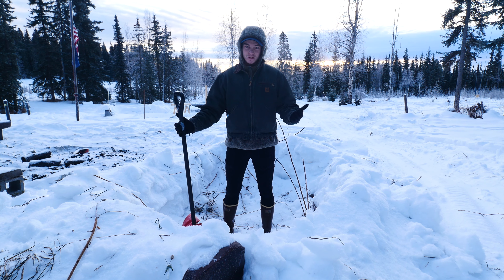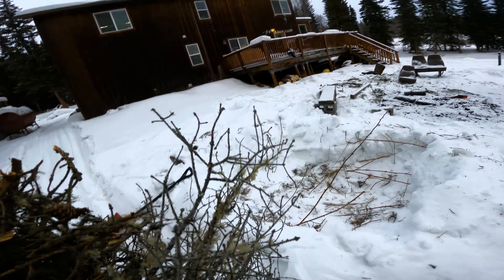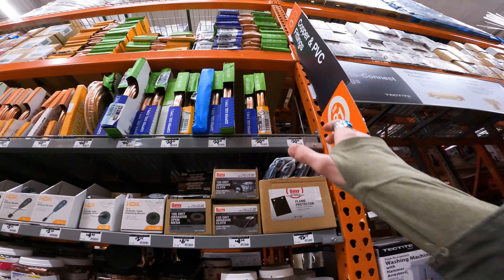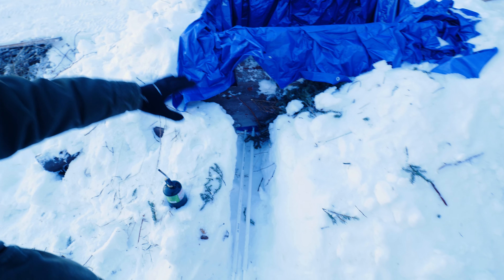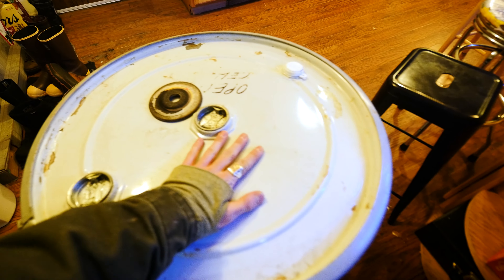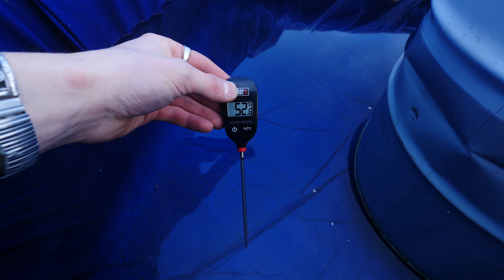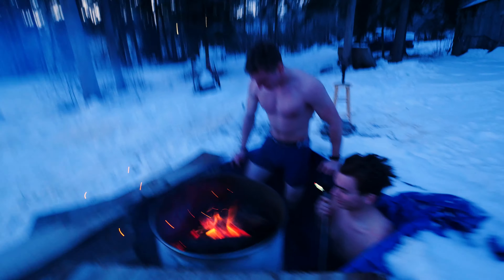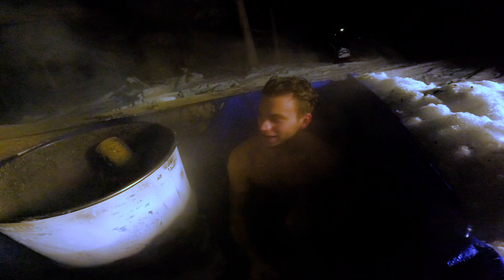Building A Backyard Hot Tub With Snow!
This video my friends and I build a hot tub in our backyard with snow, a tarp, a barrel, copper coils and some wood!

My Gear:
360 Camera
Main Camera
Main Lens
Zoom Lens
Gorilla pod
mic buffer
SD Card